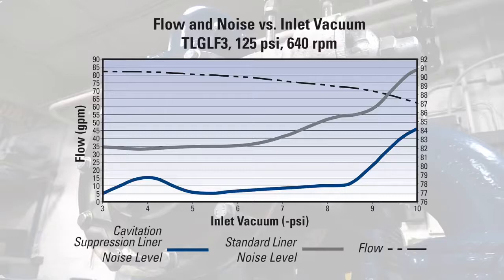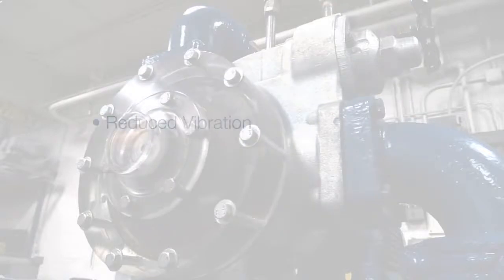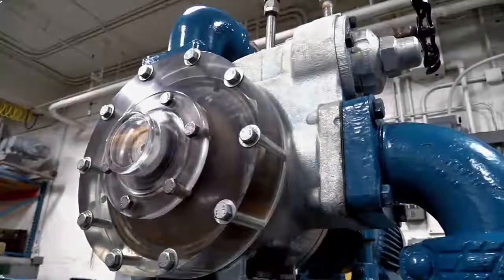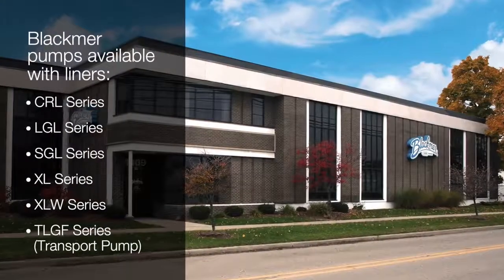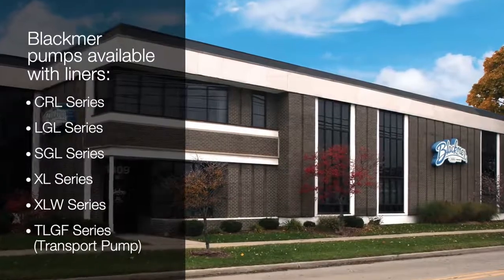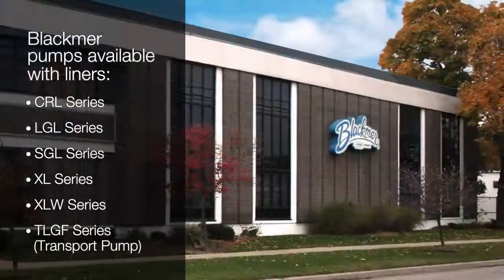Controlling Cavitation in Sliding Vane Pumps